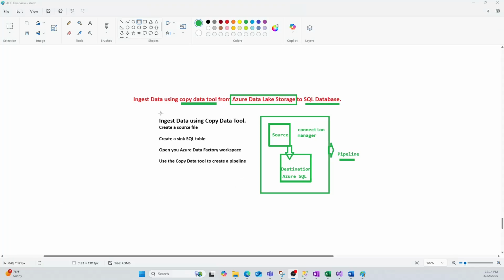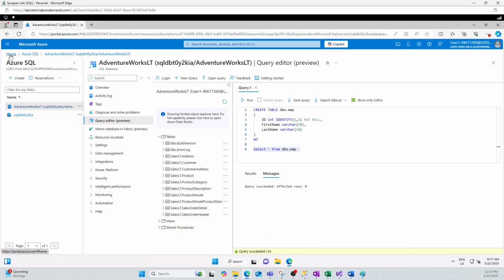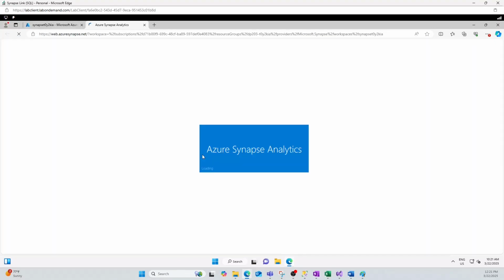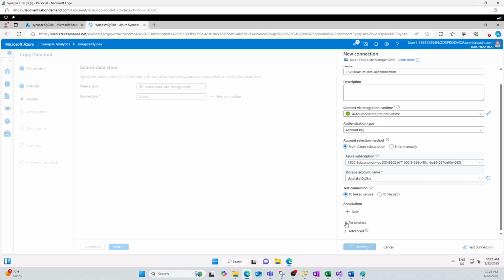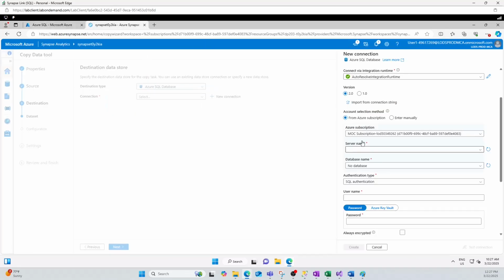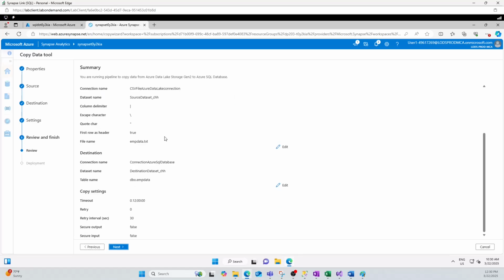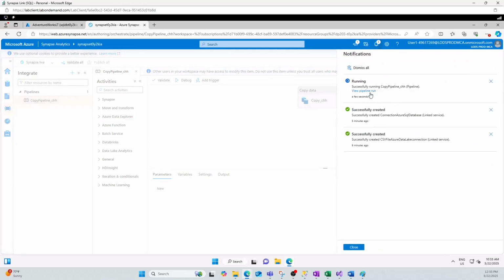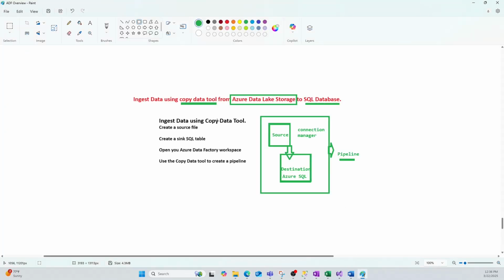Copy Data from Azure Data Lake to SQL Database using Azure Data Factory (ADF) Pipeline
In this tutorial, we demonstrate how to copy data from Azure Data Lake Storage to a SQL Database using the Copy Data tool in an Azure Data Factory (ADF) pipeline. This step-by-step guide walks you through configuring the pipeline, setting up the data flow, and ensuring seamless data transfer between the storage and the database.

📌 Topics Covered:

How to use the Copy Data tool in ADF pipelines

Configuring connections between Azure Data Lake Storage and SQL Database

Step-by-step pipeline creation and execution

Ensuring data integrity and efficient data movement

Best practices for data copying in ADF